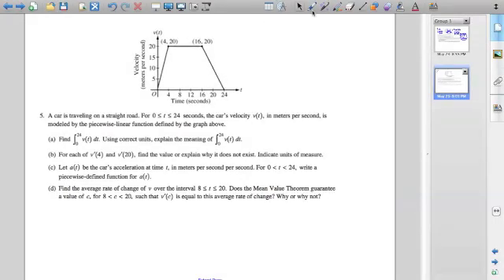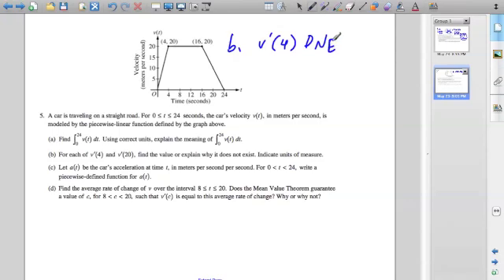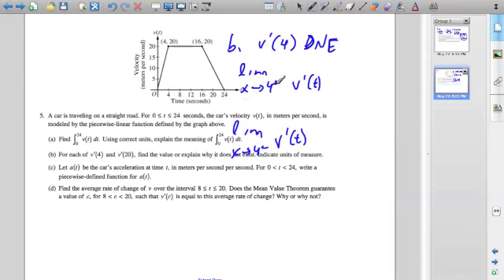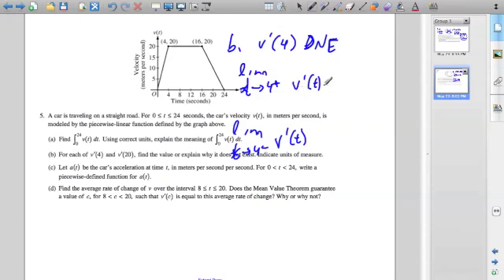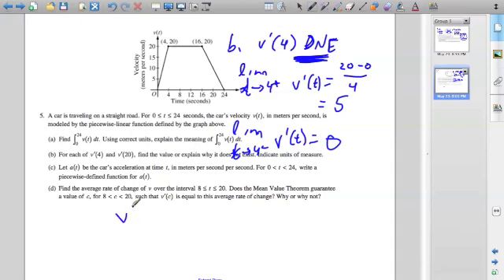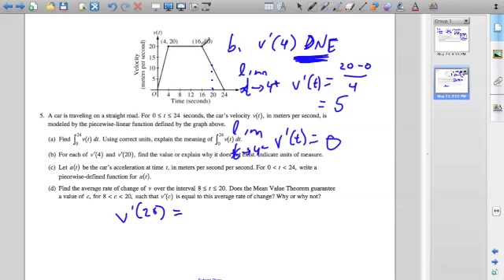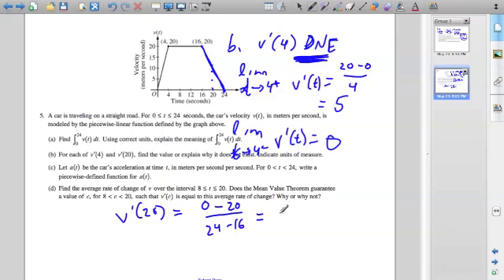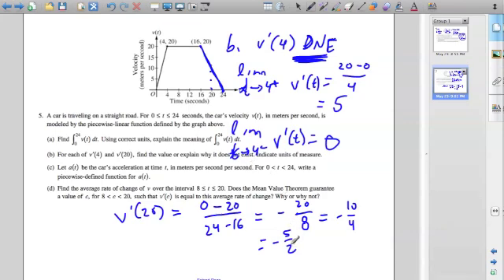5.b.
2005 AP Calculus AB Free Response -- No Calculator